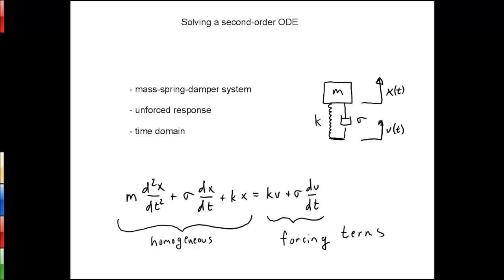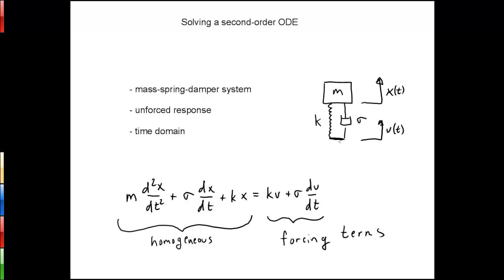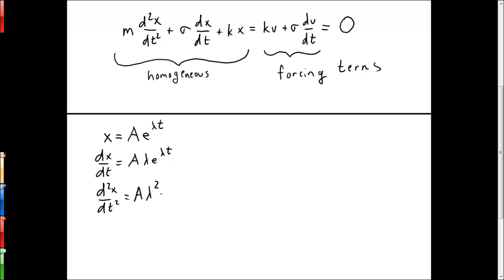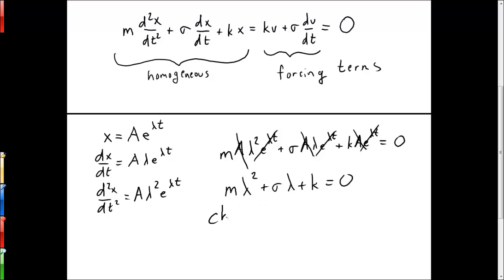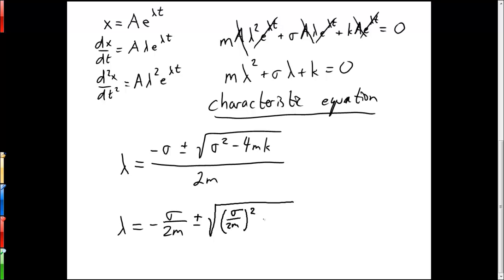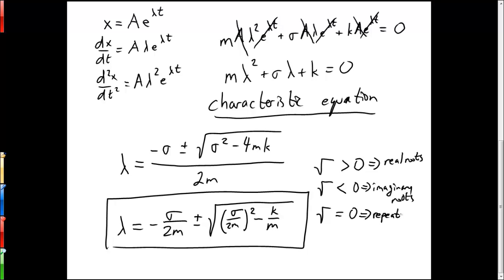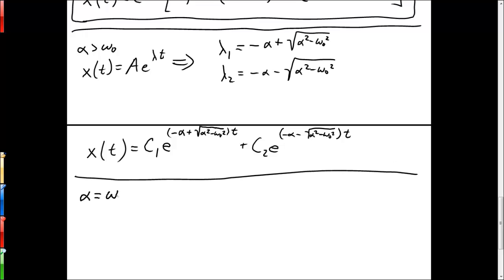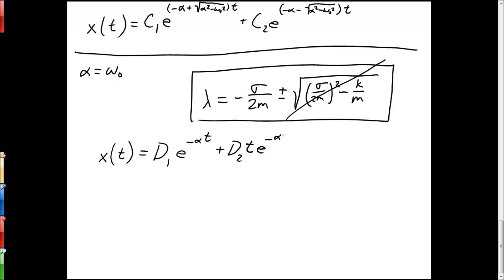Second-order ODE Tutorial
Presents how to solve a second-order ODE and discusses the meaning of under-, over-, and critically- damped systems.